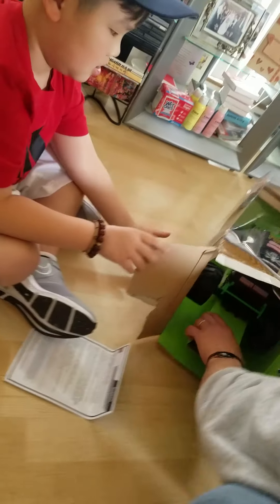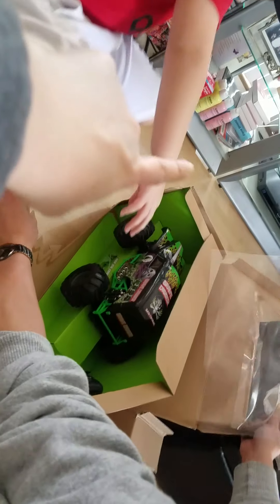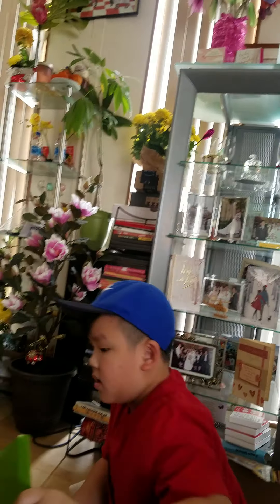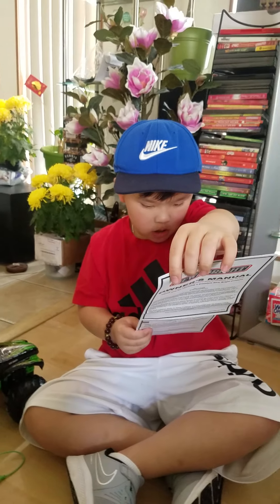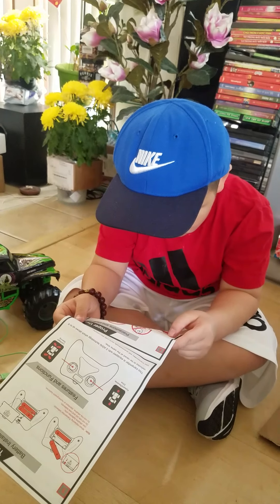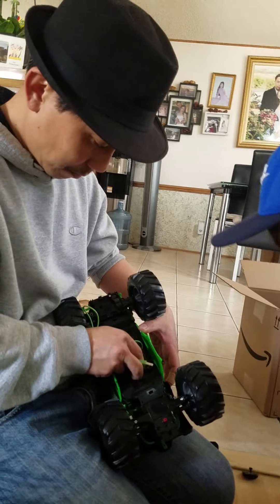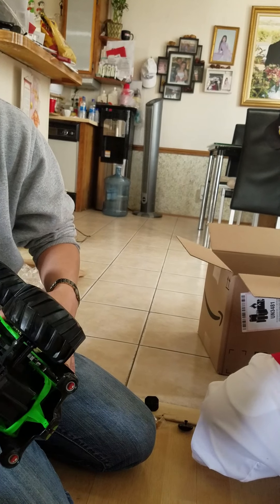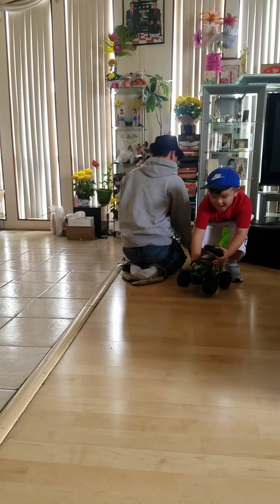March 7, 2021